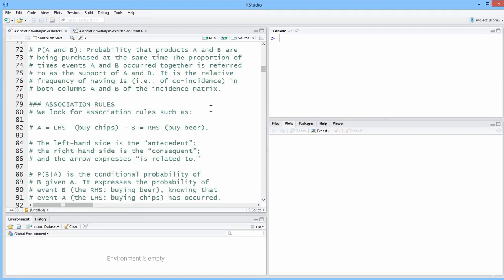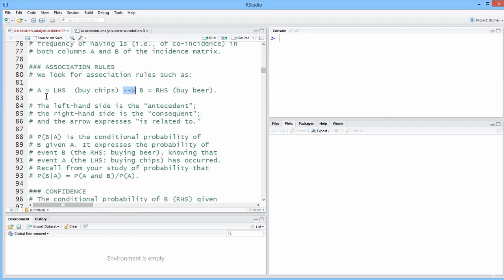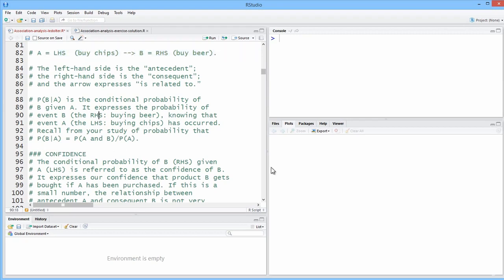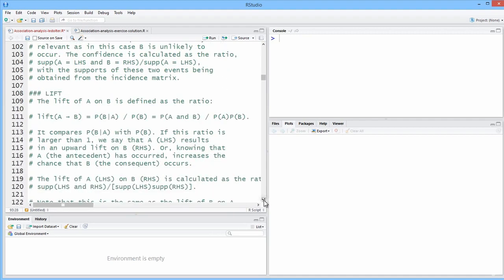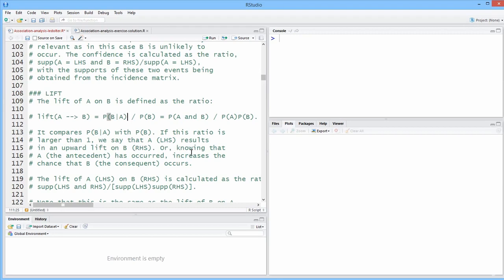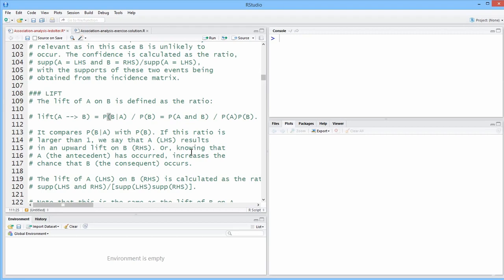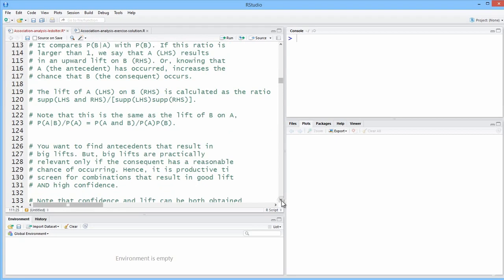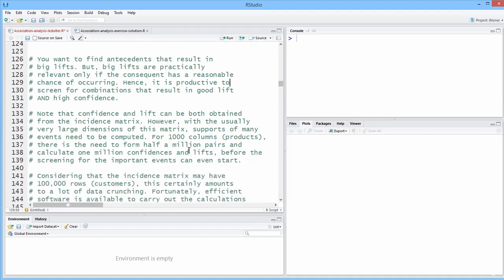Association Rules Reviewed (part 2)